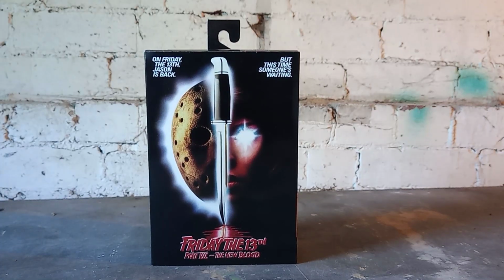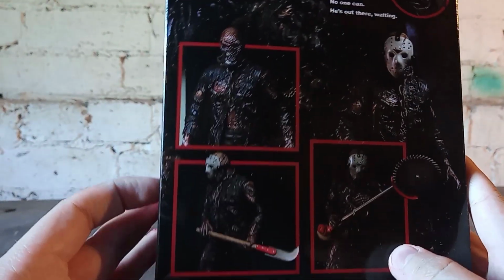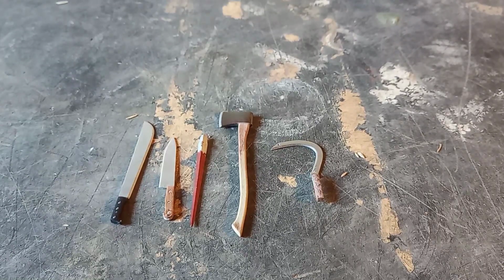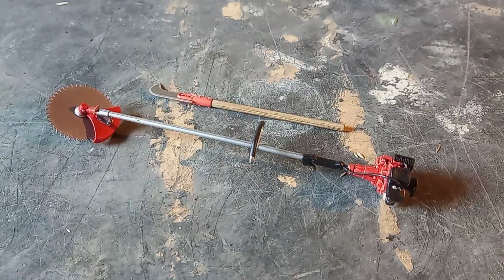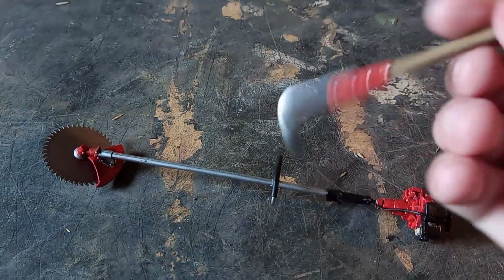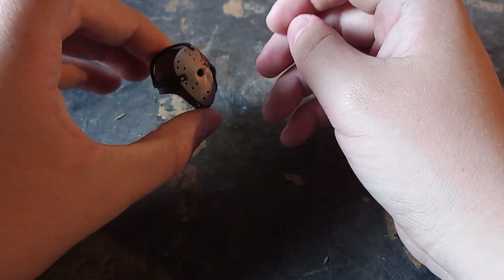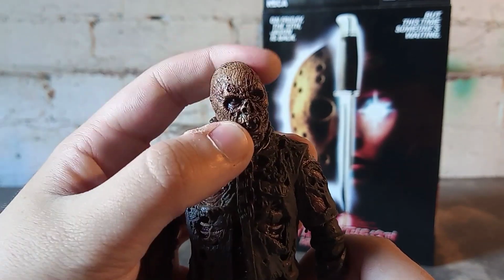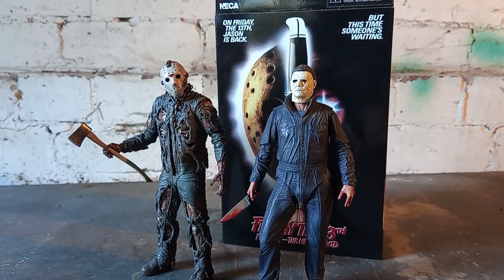NECA FRIDAY THE 13TH PART 7 JASON VOORHEES FIGURE UNBOXING/REVIEW 🪓🔪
TODAY I REVIEWED THE NECA FRIDAY THE 13TH ACTION FIGURE!

Loved making the video, sorry I was sick hopefully better next video. hope you enjoyed!